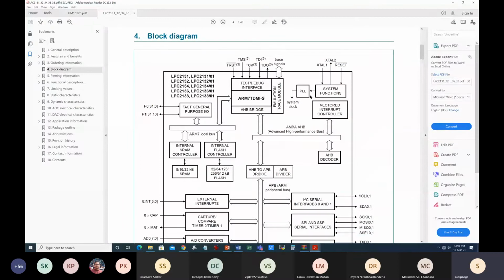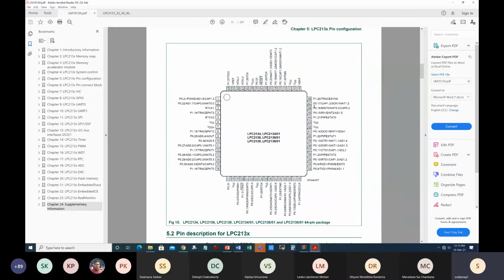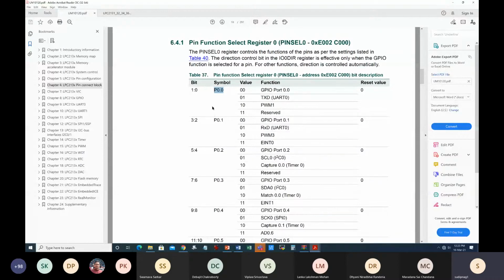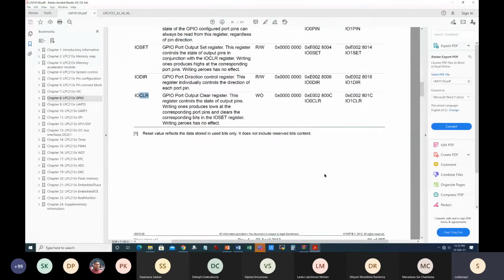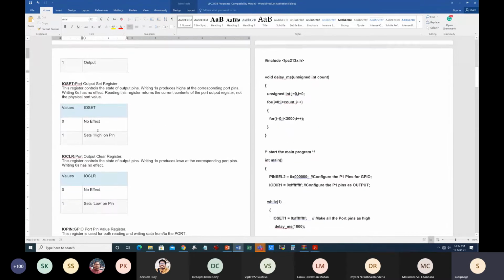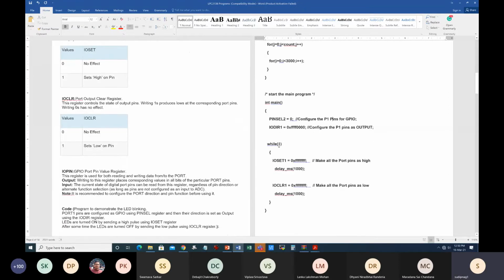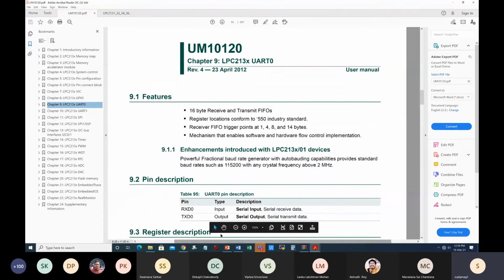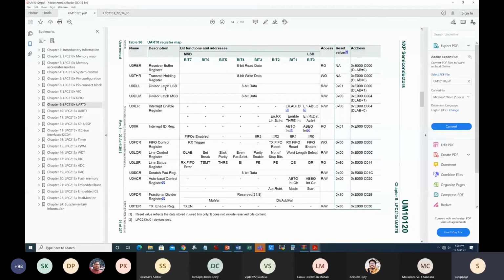MEES 16/03/2021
More Topics You Can Find Here

12. To join open and free classroom for Data Science, please

14. You can review our channel